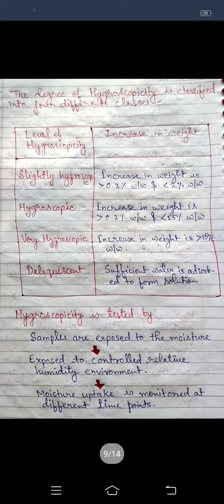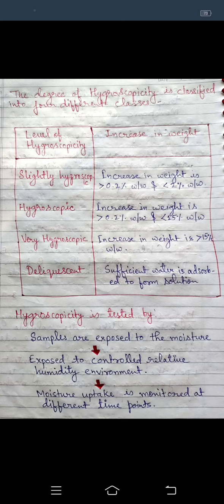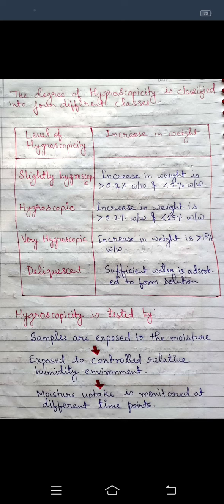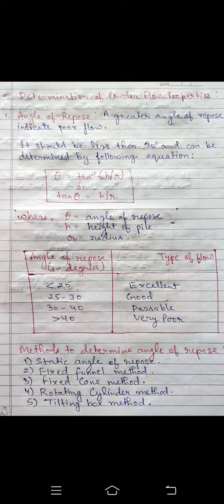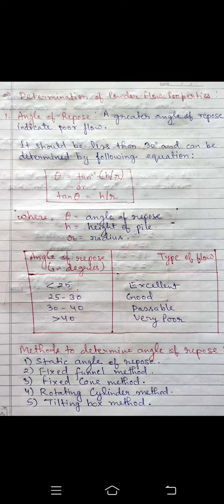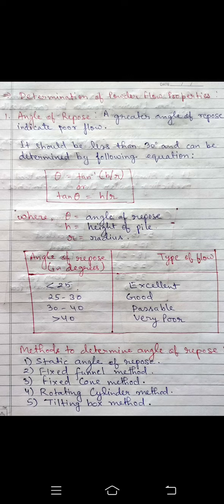Hygroscopicity & Powder Flow Properties